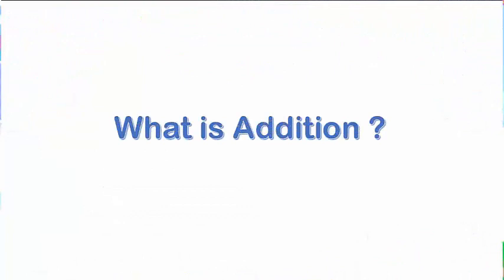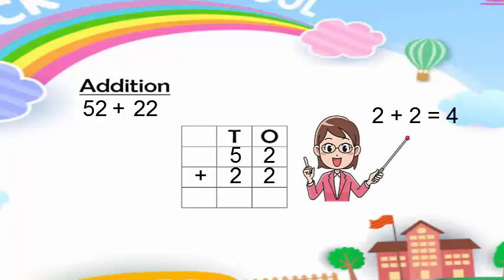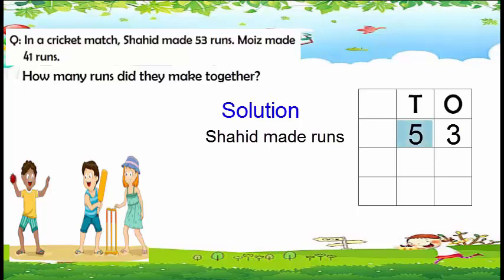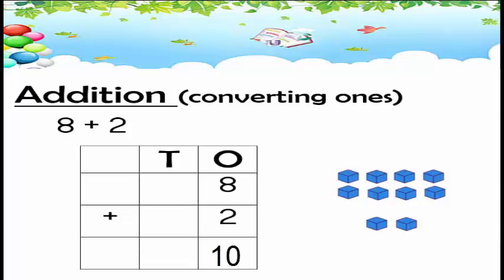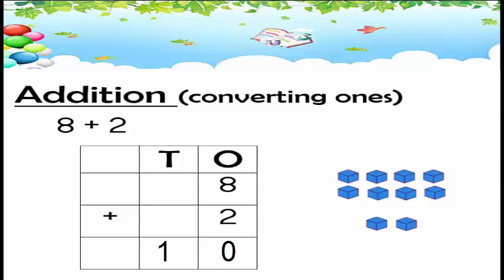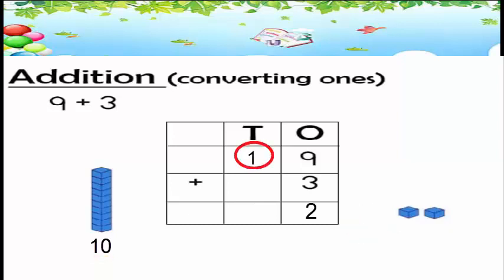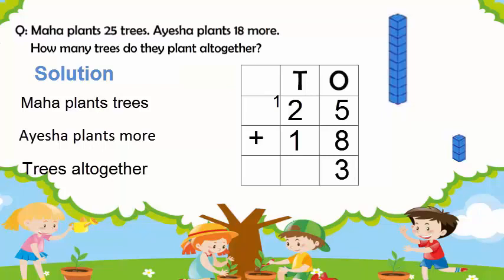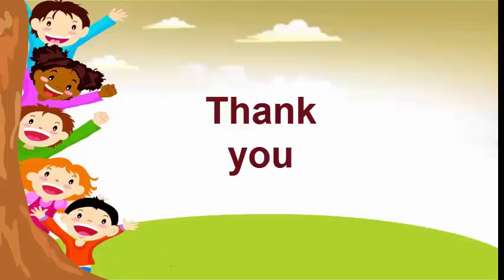Class 2 Math ( Video 1a Addition)